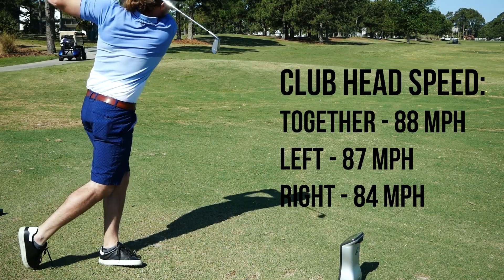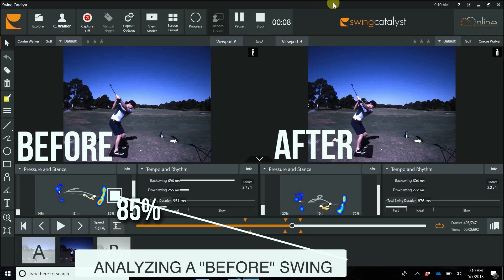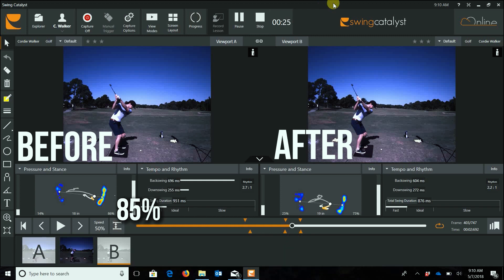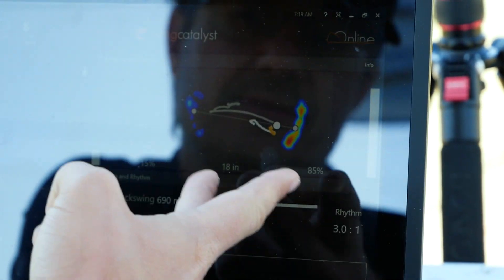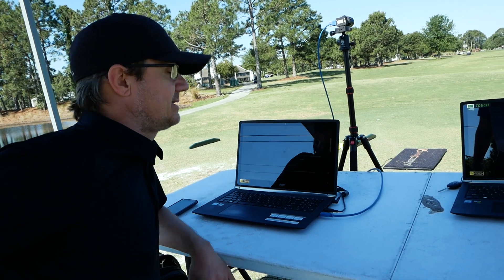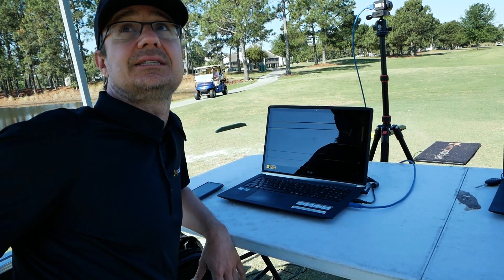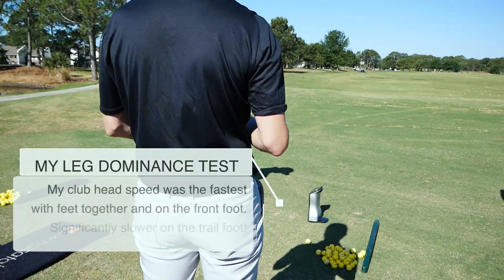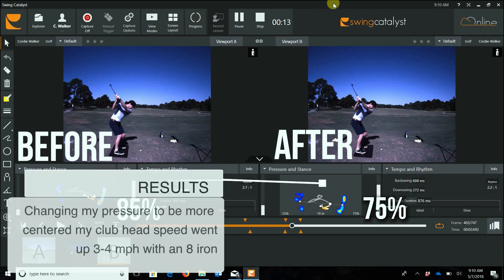LEG DOMINANCE to improve club head speed in the golf swing w/ Dr Scott Lynn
Learn about the important of leg dominance in the golf swing so you can swing faster and hit the ball harder.   I get a golf lesson with golf biomechanics specialist, Dr Scott Lynn as he show us pressure data on the Swing Catalyst and what leg dominance means.